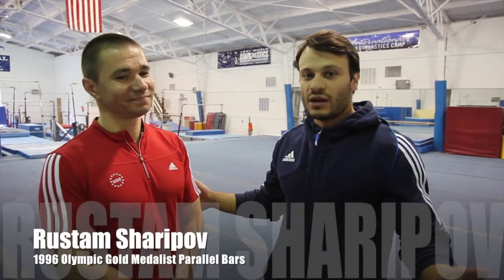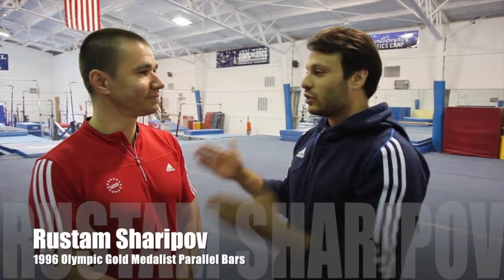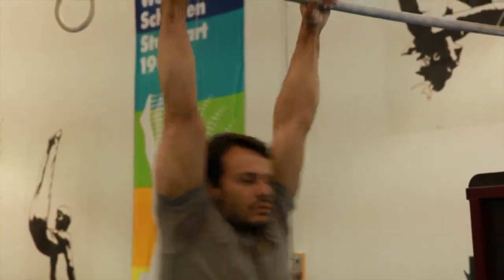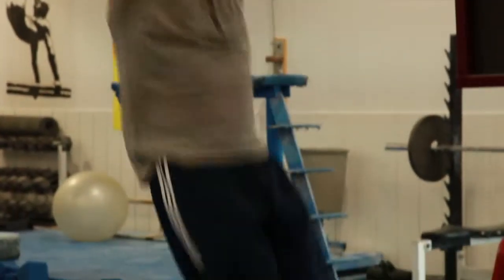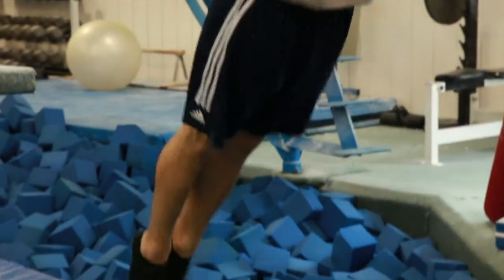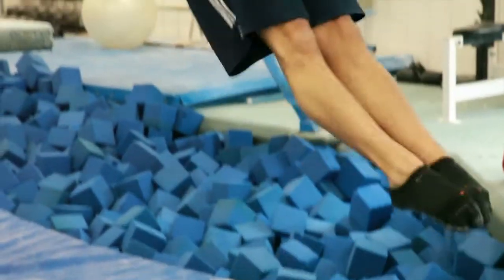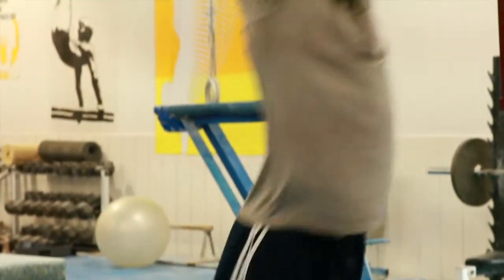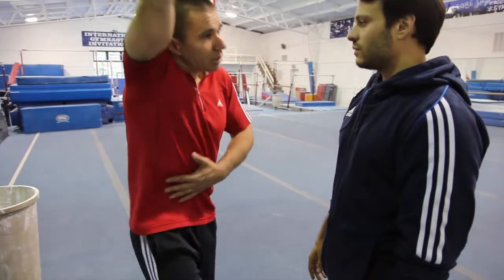Tap Swings with Olympic Gymnastics Gold Medalist Rustam Sharipov (Team Power Monkey Gym Tips #4)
Tap Swings with Olympic Gold Medalist Rustam Sharipov